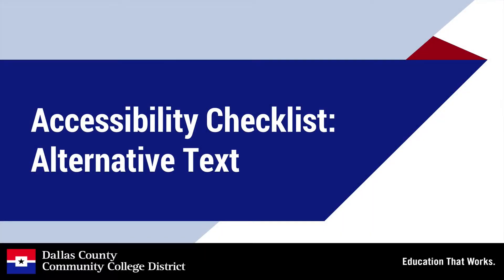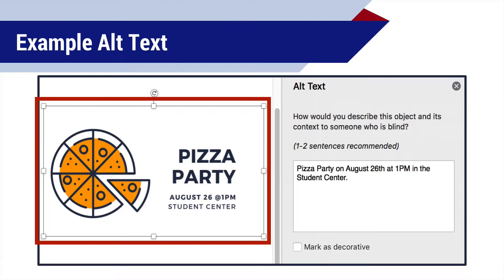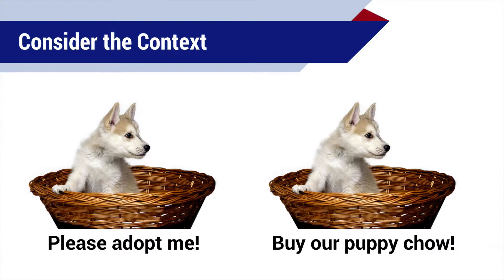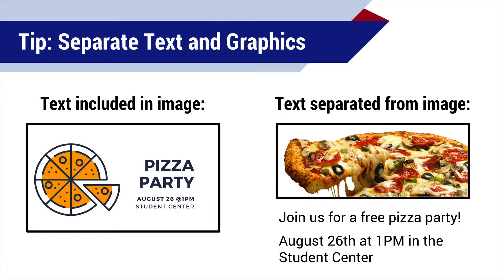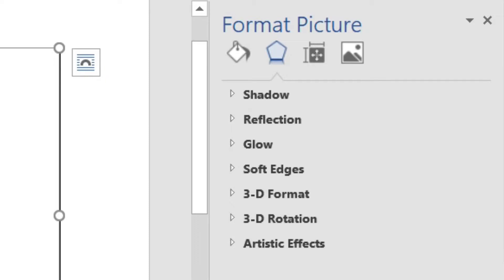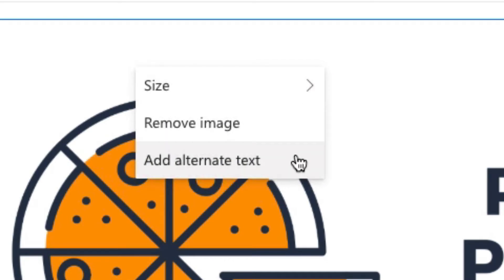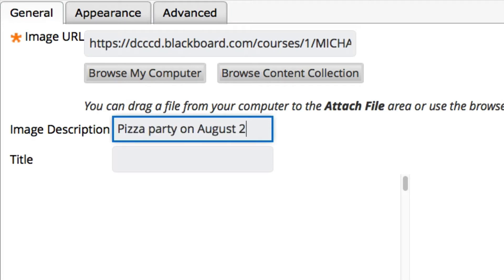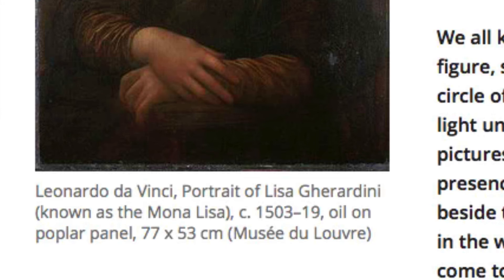Accessibility Video 08: Alternative Text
This is video 8 of a weekly accessibility series for the Dallas County Community College District.